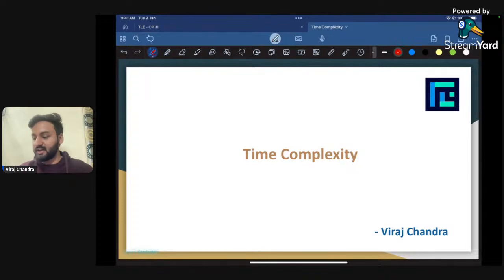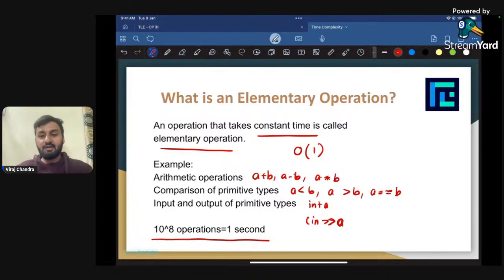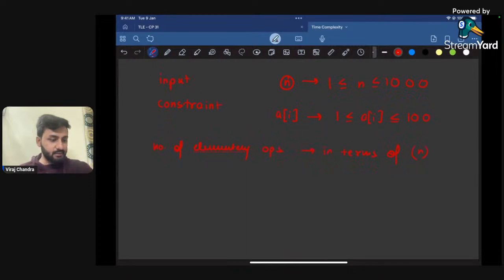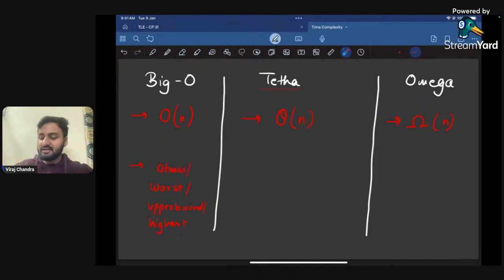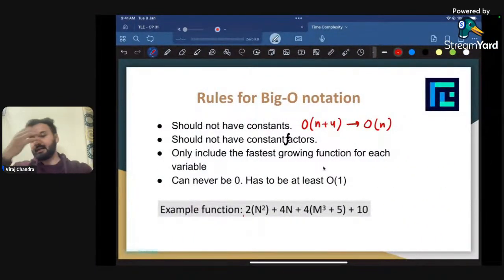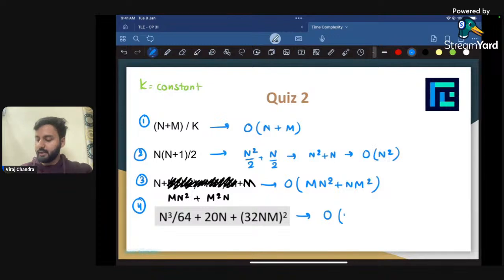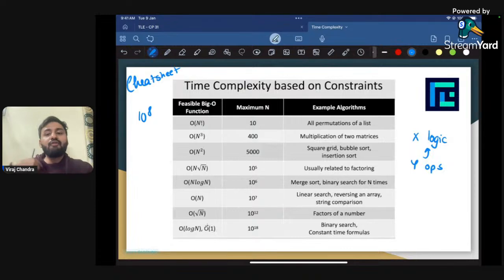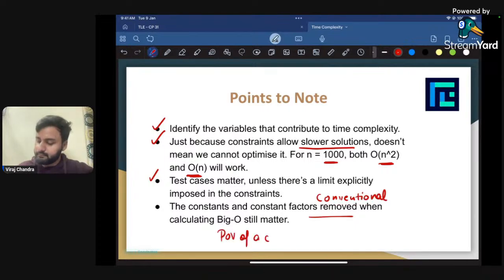Intro to Time Complexity for CP | by Viraj Chandra | Level 1 Demo Class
Master Time Complexity for Competitive Programming – Free Live Class! 🚀

📚 Dive deep into Time Complexity and learn how to analyze your code's efficiency. From Big O notation to solving recursive relations, this class will equip you with essential skills to optimize algorithms and tackle problems effectively.

✨ What You’ll Learn:
- Big O notation and its practical applications
- Analyzing loops and recursive functions
- Techniques to reduce execution time for large inputs
- Picking the right algorithm for efficiency

💡 Why Time Complexity Matters:
✅ Avoid TLE errors by understanding time constraints
✅ Compare algorithm efficiencies (e.g., O(n) vs. O(n²))
✅ Build a strong foundation for advanced problem-solving

💻 Ready to explore advanced topics? Time Complexity and more are covered in Level 1 of TLE Batch 12 CP Training.